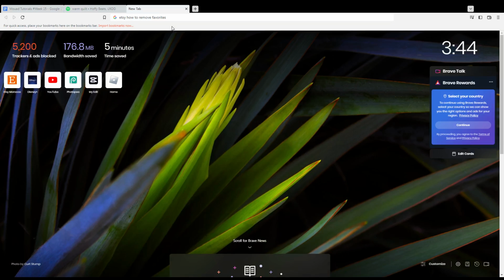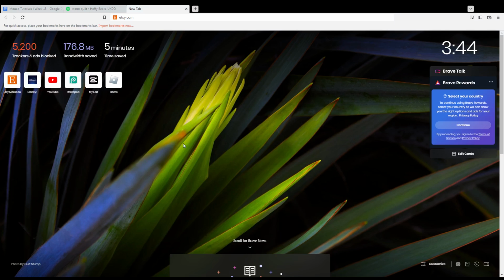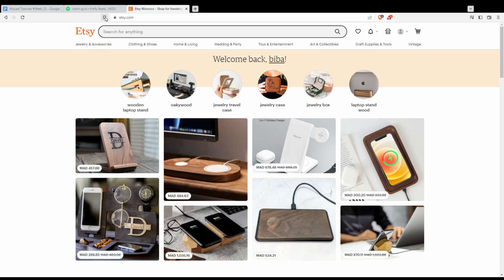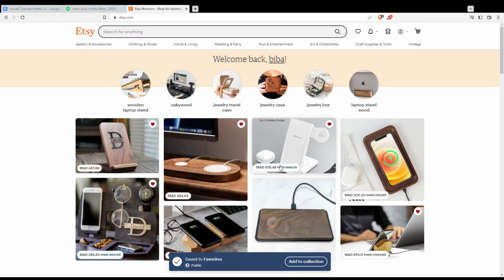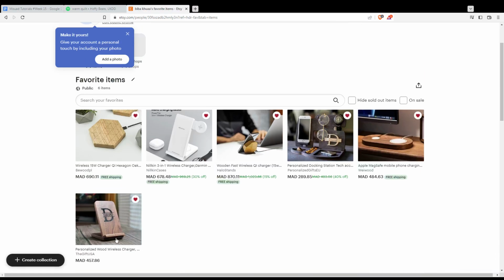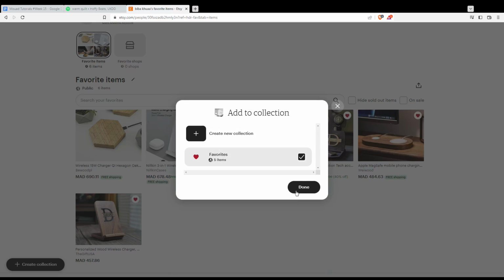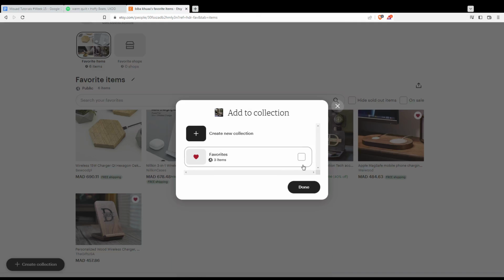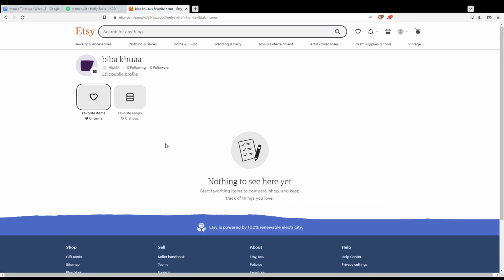How To Remove Favorites In Etsy Tutorial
Today I show how to remove favorites in etsy tutorial,remove favorites in etsy tutorial,remove favorites in etsy